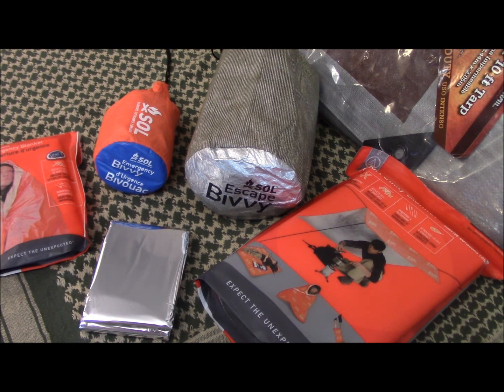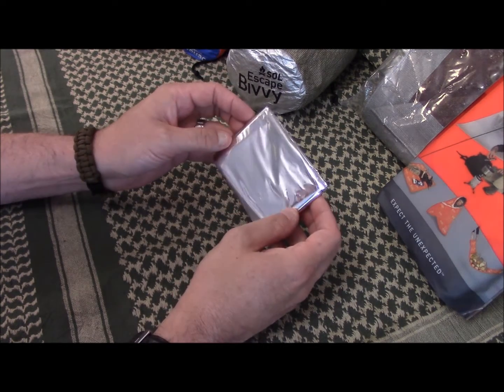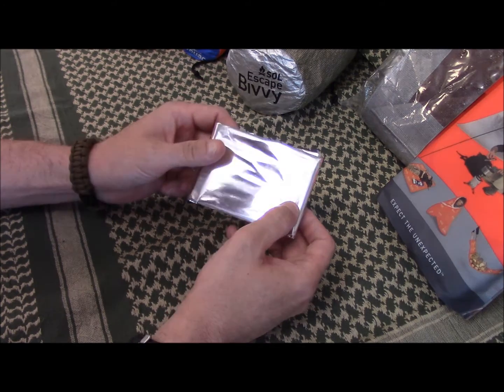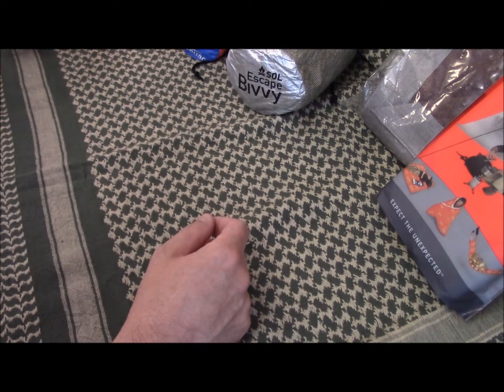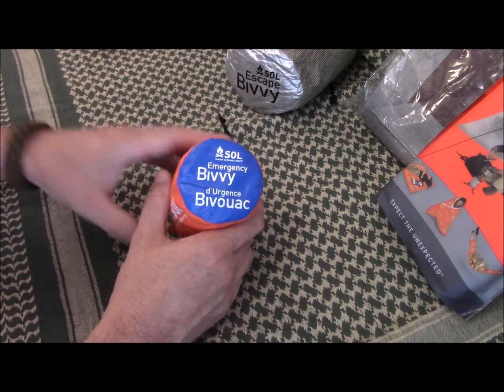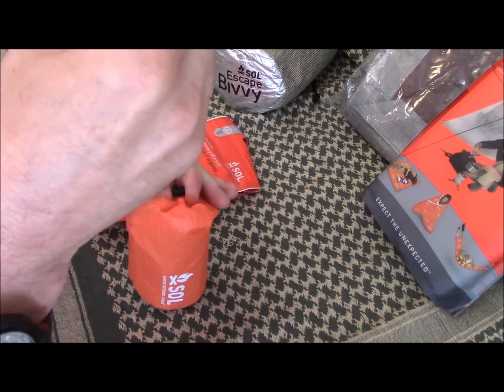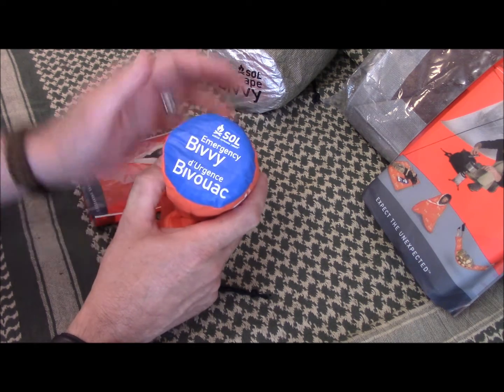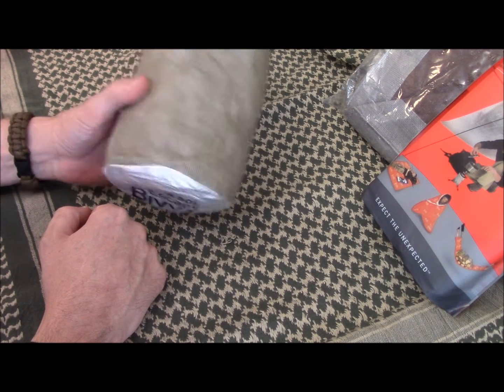Cover/Shelter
Cover/Shelter presented by PAoutdoors. A guide to basic survival cover products.